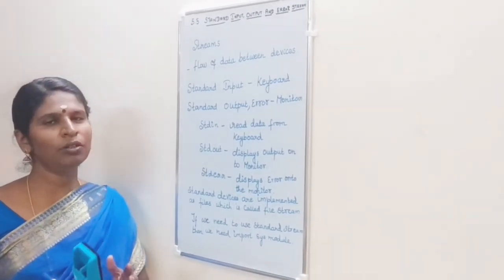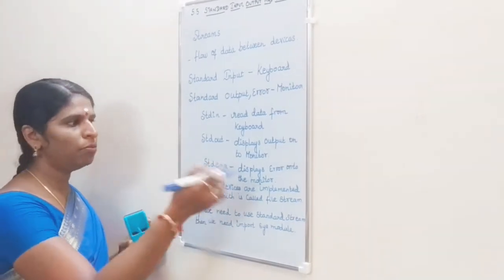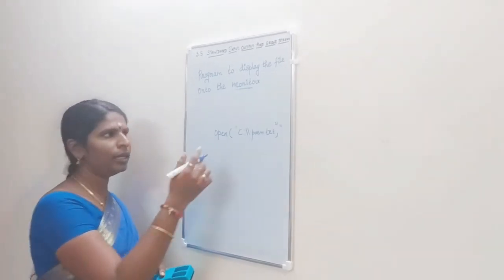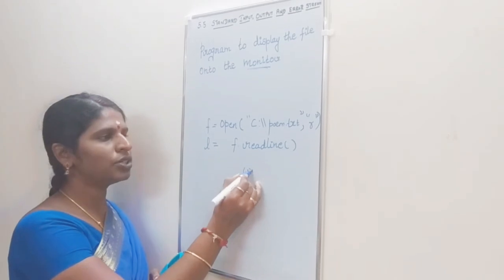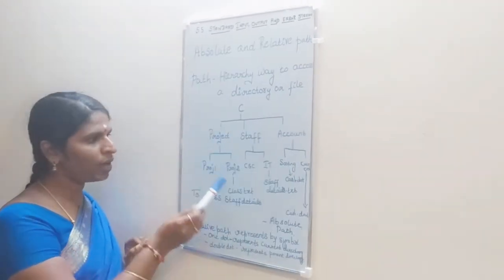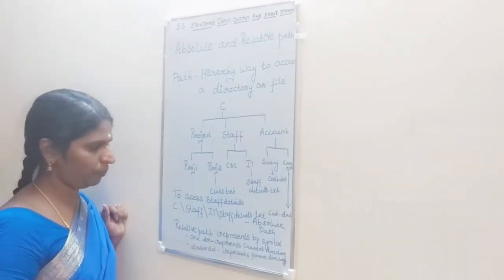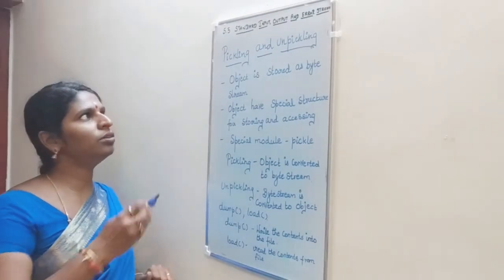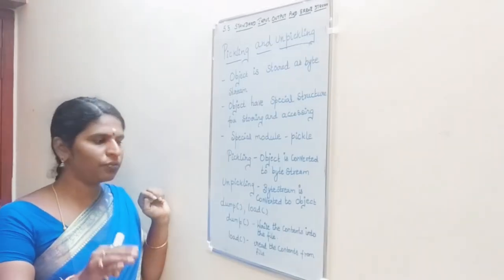COMPUTER SCIENCE WITH PYTHON | CLASS-XII | CBSE | CHAPTER -5 ( FILE HANDLING)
In this video you will be learning about file handling ( 5.5 Standard input, output and error streams , Absolute and Relative path, Pickling and unpickling)

Covered Topics